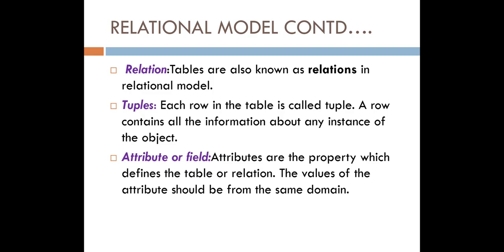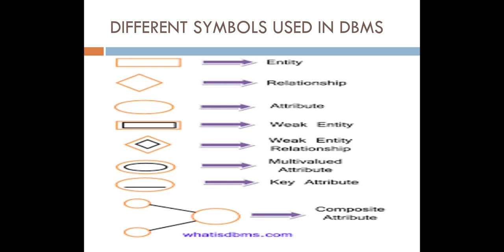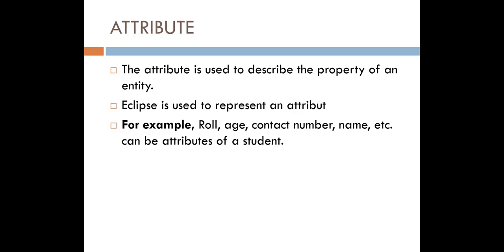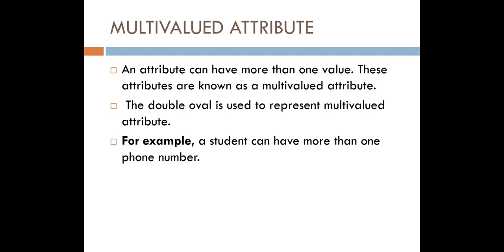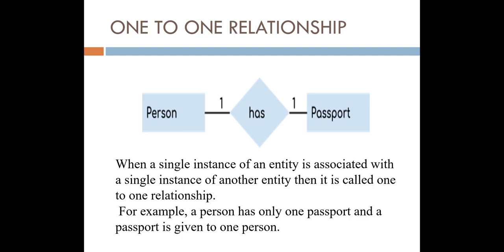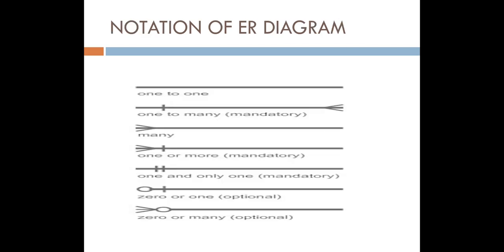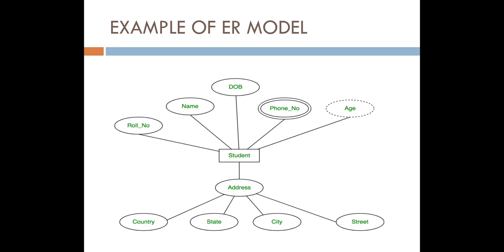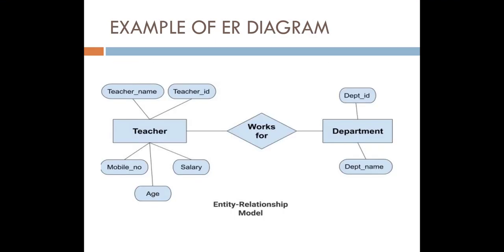Data models in DBMS (part-2)